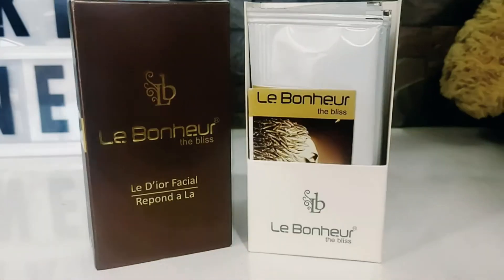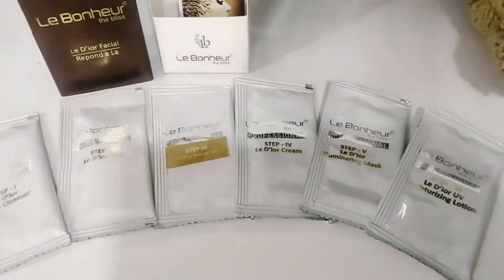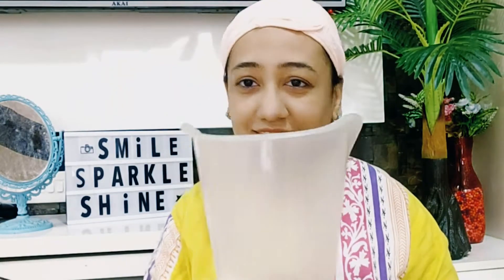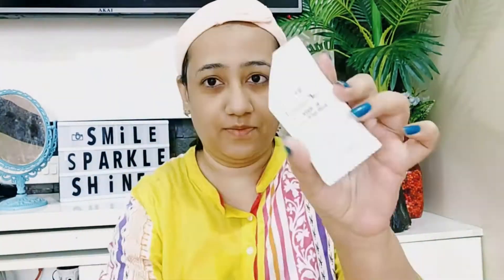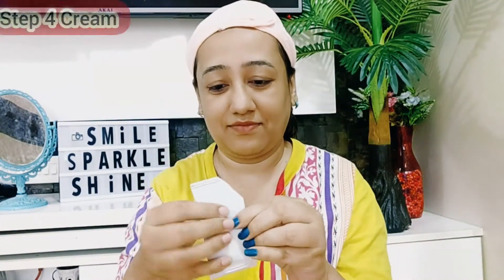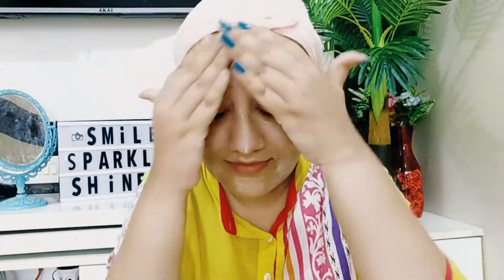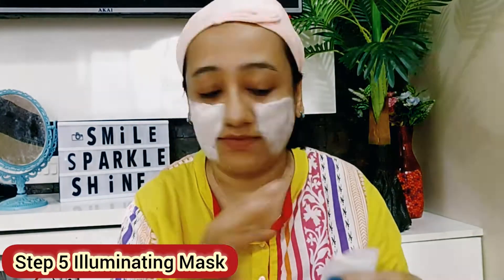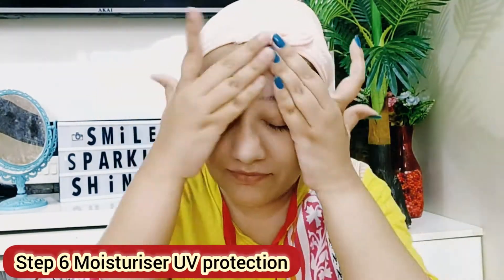Le Bonheur Gold Facial Kit | DIY -Do it Yourself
Le Bonheur Gold Facial Kit | D'ior Facial | Brings an Instant Glow | Brightening | UV Protection | DIY - Do it Yourself | 6 - Steps To Bright & Luminous |Perfect For All Skins Type | 50 g